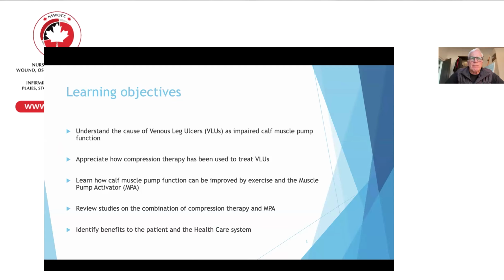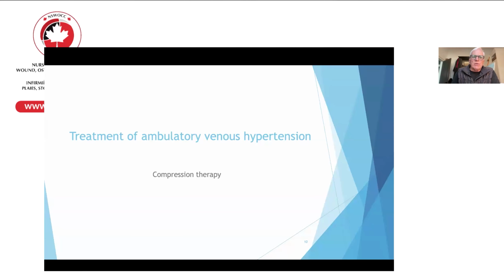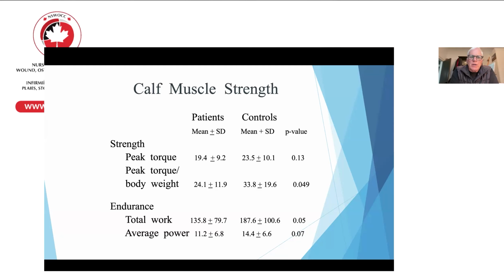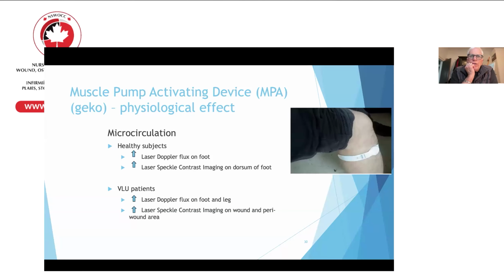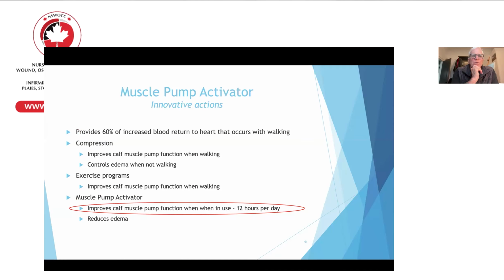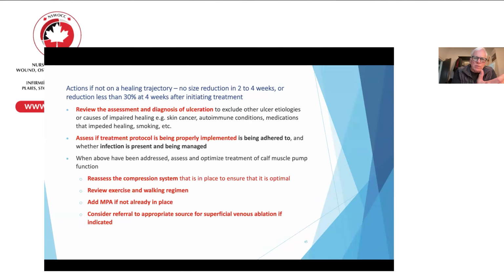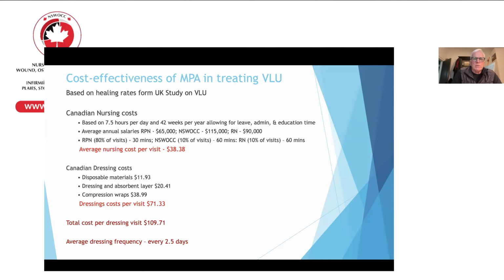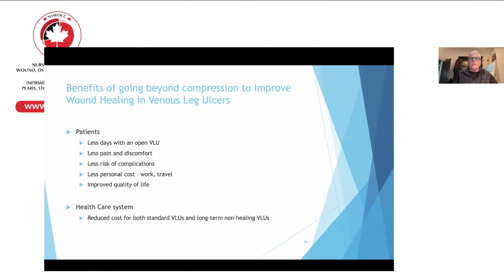Advanced Wound Strategies in Lower Limb Care: "Improving VLU Healing: Beyond Compression"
NSWOCC & WOC Institute Continuing Education Webinar: Improving VLU Healing: Beyond Compression

This comprehensive series, presented by Canada’s leading thought leaders in wound healing, focuses on advanced strategies for managing lower limb wounds. Each session will delve into specialized topics crucial for healthcare professionals involved in wound care.

Save the Dates: All sessions will be held at 6pm ET.
Webinars a part of this series will also be hosted during these weeks in 2026:
May 31, 2026 to June 04, 2026
June 07, 2026 to June 11, 2026
June 14, 2026 to June 18, 2026

Presented by Dr. Michael Stacey
Dr. Michael Stacey is a vascular surgeon at Hamilton Health Sciences and Professor in the Department of Surgery at McMaster University. He also works as a consultant to biomedical companies. He undertook his medical and surgical training in Australia and spent 2 years at St Thomas” Hospital in London UK where he undertook research for his Doctor of Surgery degree (PhD equivalent). He came to Canada from Australia in 2014 as the Surgeon in Chief at Hamilton Health Sciences and was the Chief Medical Executive and Executive Vice President Academic at Hamilton Health Sciences until mid-2023.

As well as more than 30 years of practice in vascular surgery, Dr. Stacey has established active research programs in wound healing in Australia and Canada. He was the first President of the Australian Wound Management Association (now Wounds Australia), and the founding Chair of the World Union of Wound Healing Societies. He had previously established a venous leg ulcer clinic and diabetic foot clinic in Perth, Australia and has established a wound clinic based in Hamilton, Ontario.